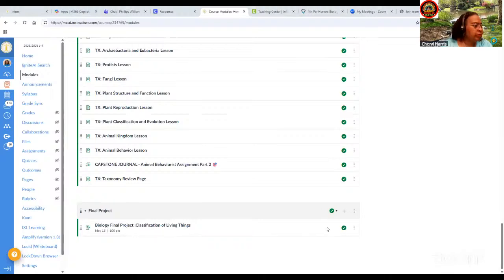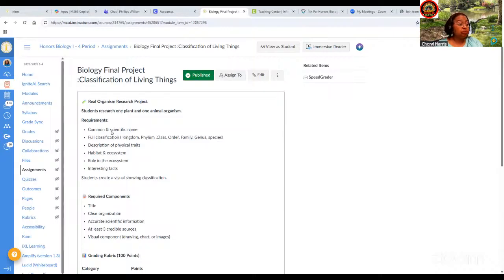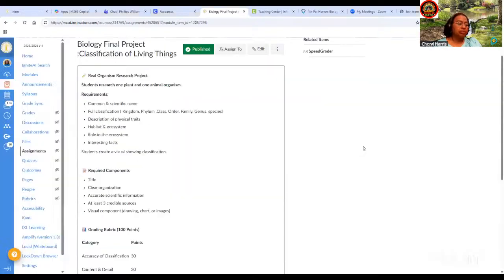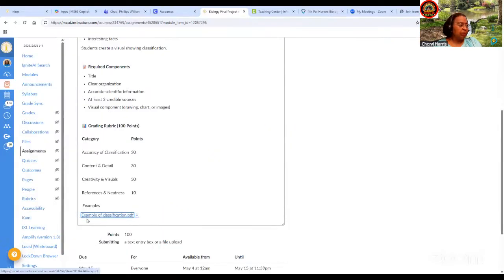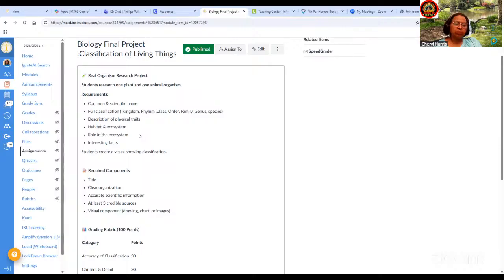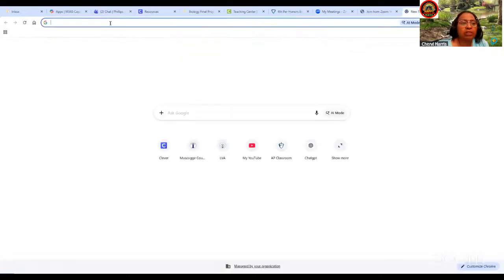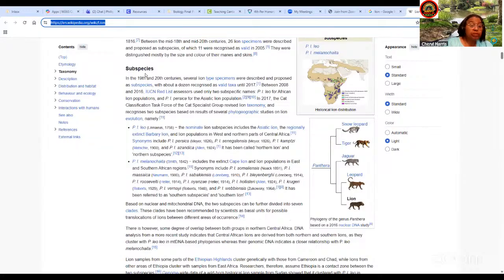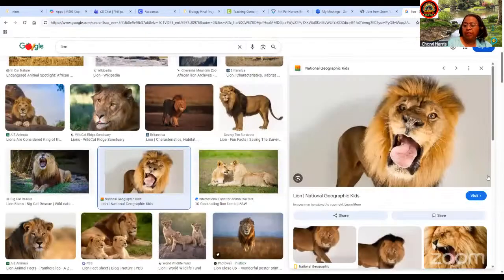Ms Harris's Zoom link